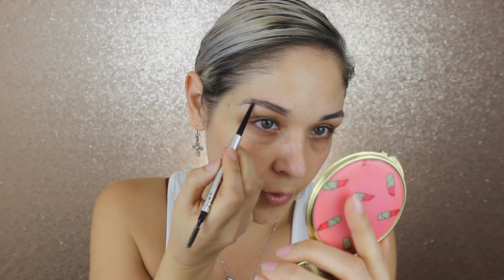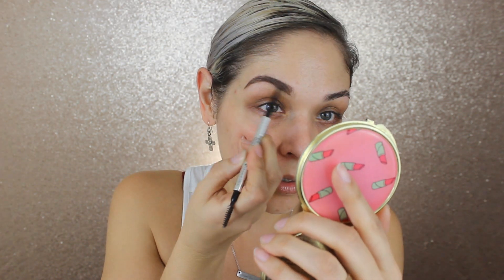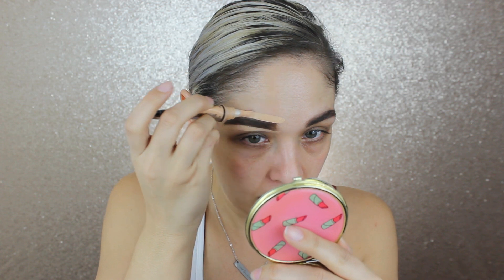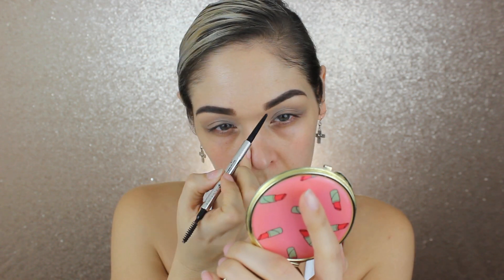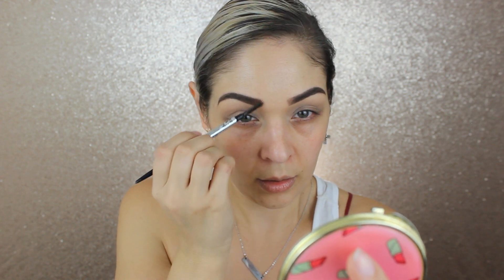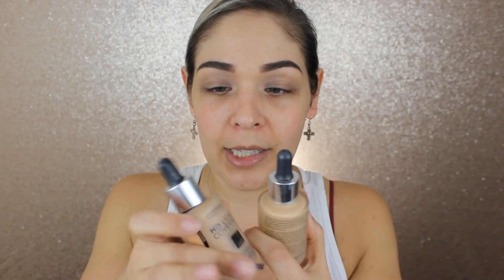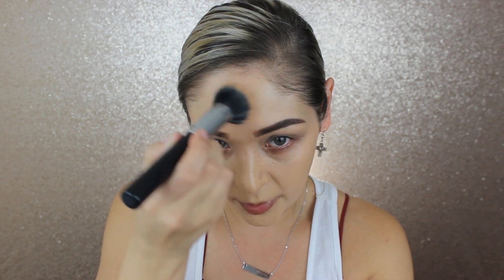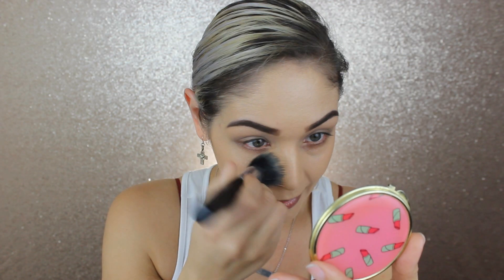New Base Routine! Flawless, Long Lasting, More Natural Look!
Hey beauty babes today I'm sharing my updated face base routine!  This is what I have been doing quite a bit the past month for a more natural look using very minimal powder and I LOVE the results! Hope you enjoy seeing this new routine. And if you give it a try, let me know how it goes!

Products Used:
- Catrice HD Foundation
- Catrice Camo Concealer
- UD The Fix Powder Foundation
- PUR Cameo Contour Stick
- CoverGirl Clean Fresh Cream Blush
- CoverGirl Clean Fresh Cooling Glow Stick
- Revolution Pro Hydrating Spray